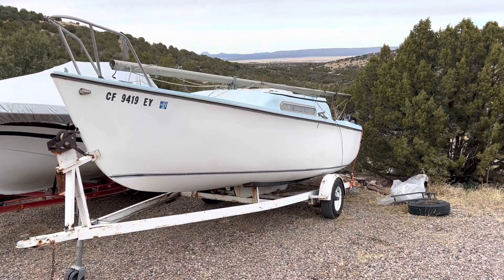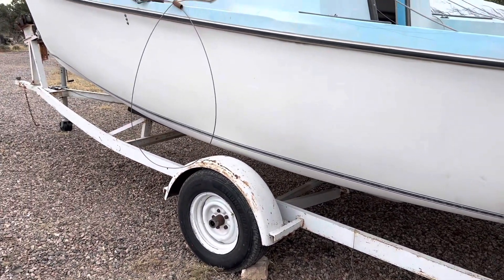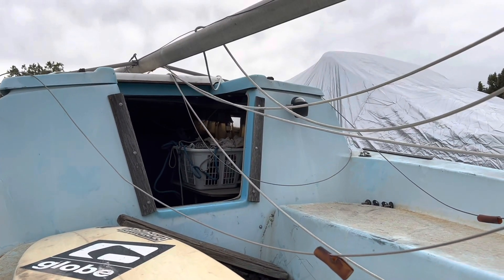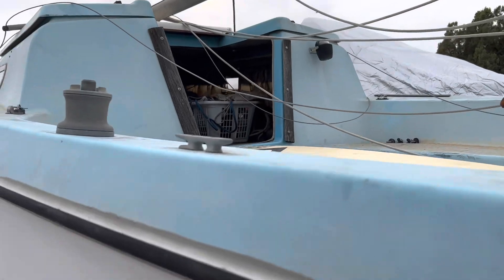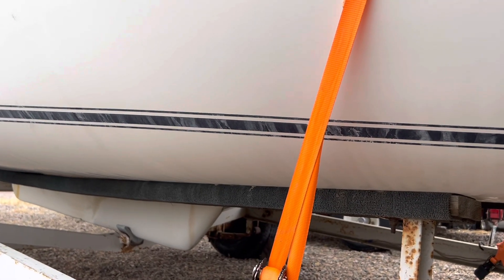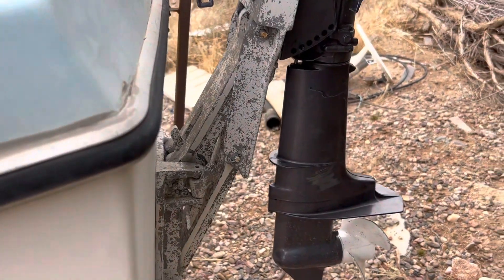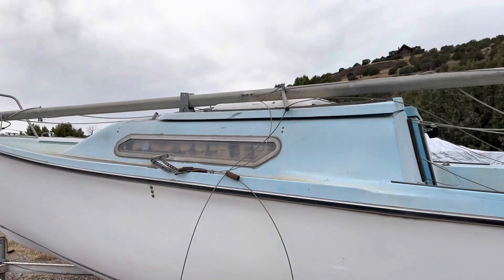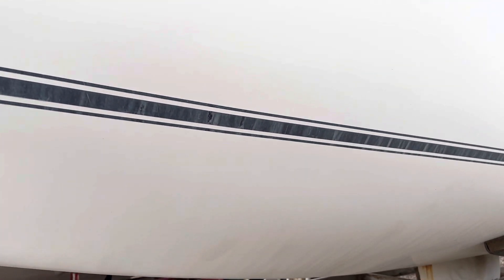1972 Macgregor restoration project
First look at the new project